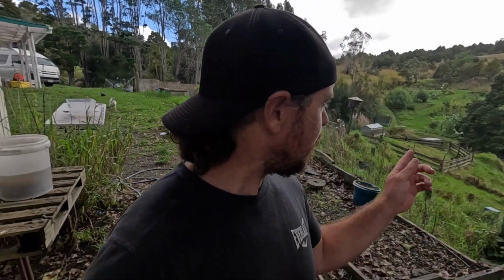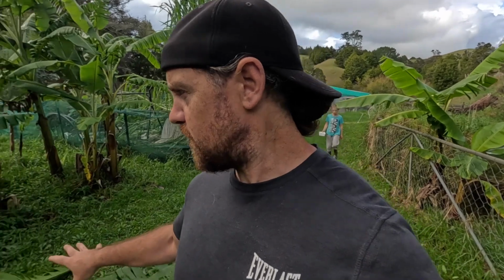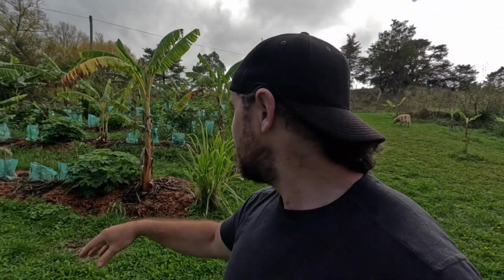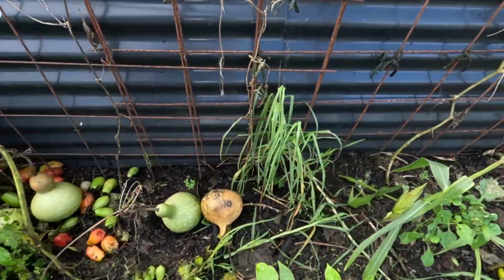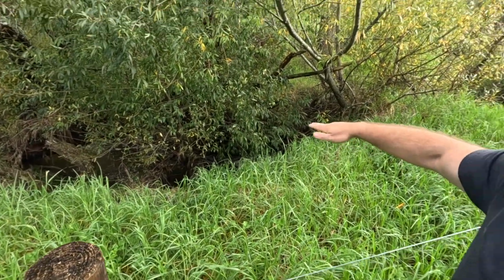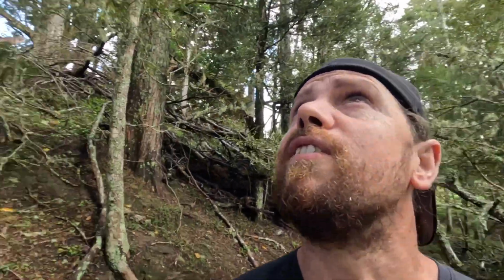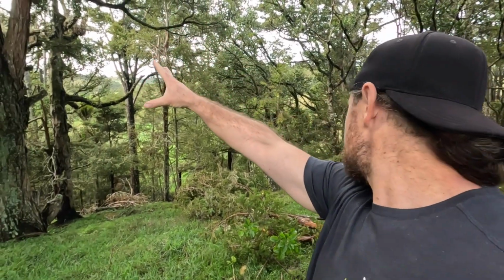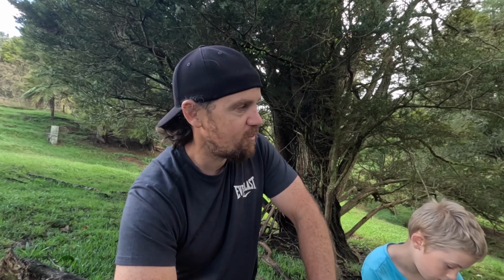We survived Cyclone Tam and we also have big news to share!!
Welcome back to our 10 acre homestead here in New Zealand. This week we show you what our farm endured with cyclone tam an also we have big news to share. There are also certain tasks we have to get done on the homestead, like fencing and tending to our large food forest and feeding our farm animals. We are a family of eight, and every week we are trying our hardest to become more and more self-sufficient with our food forest, our gardens and all of our productive farm animals.